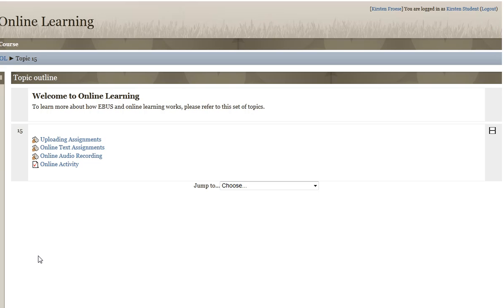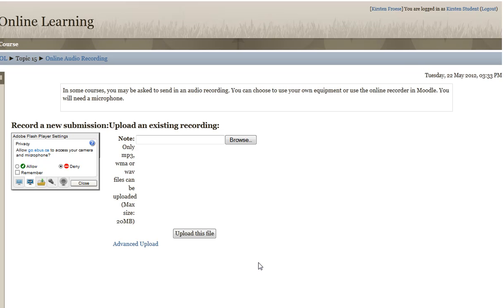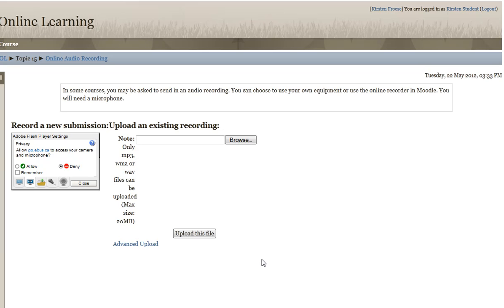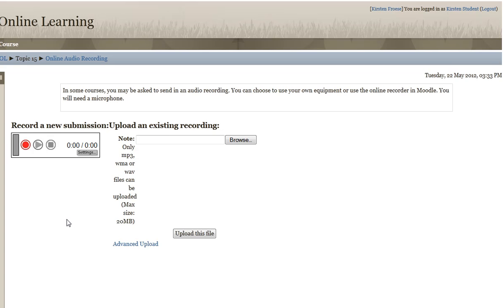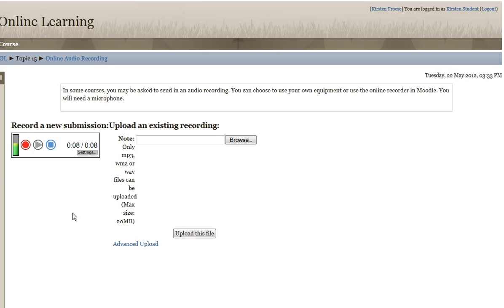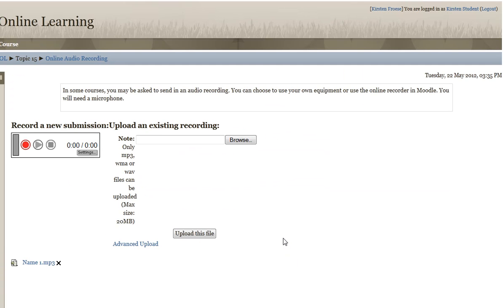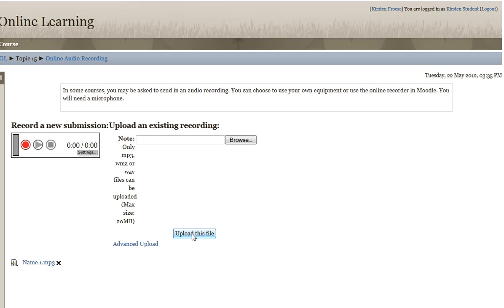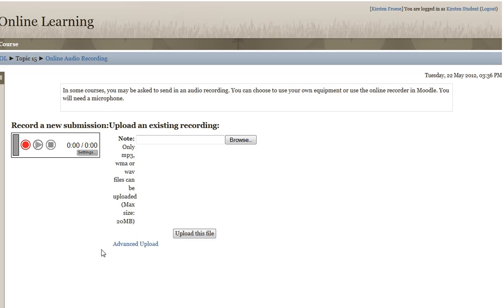Online Audio Recording Assignments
How to use the Online Audro recorder